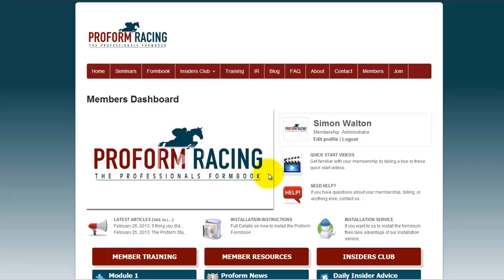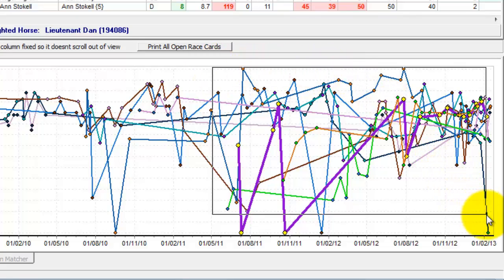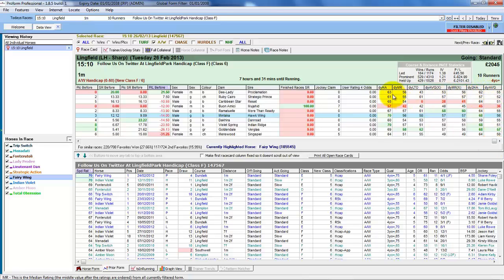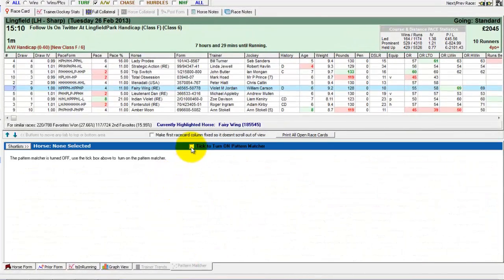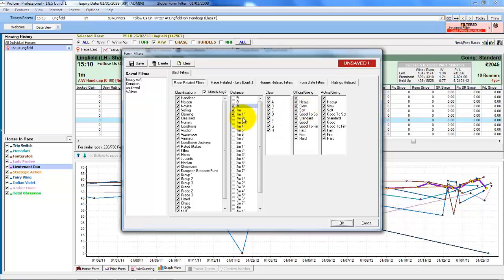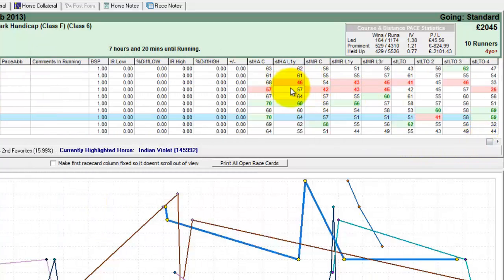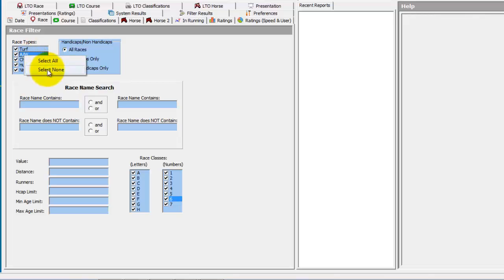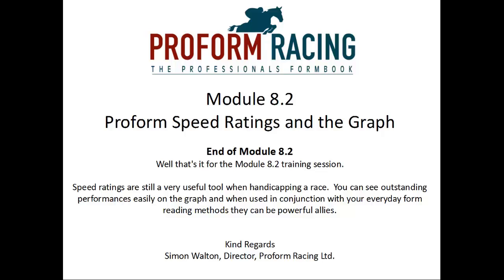Module 8.2 - Proform Speed Ratings and the Graph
This module is all about speed ratings.